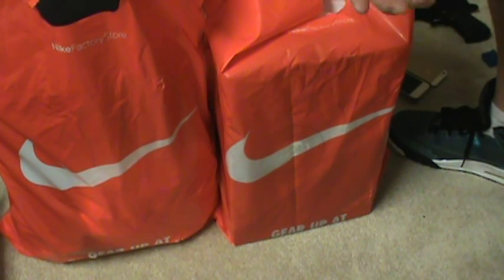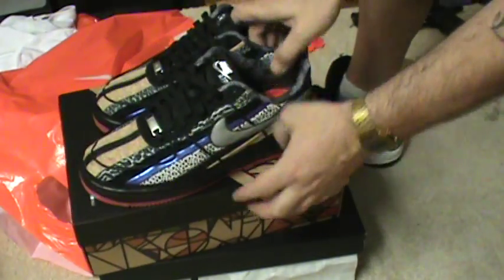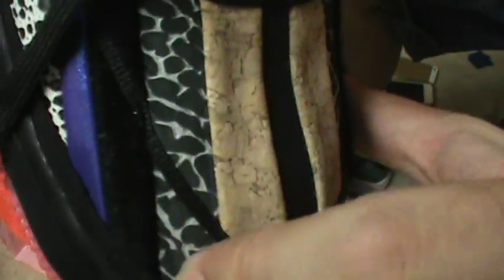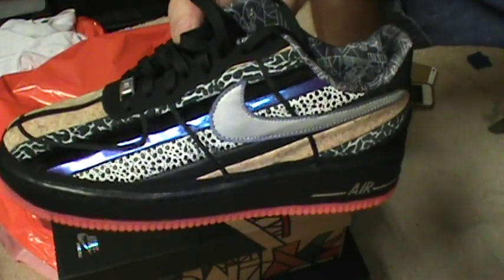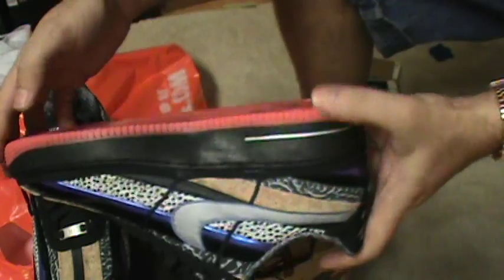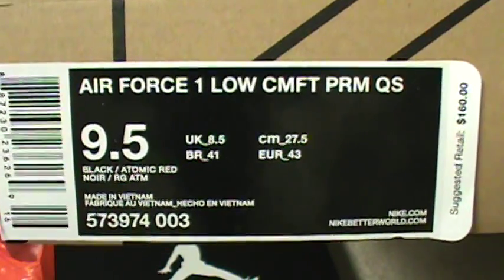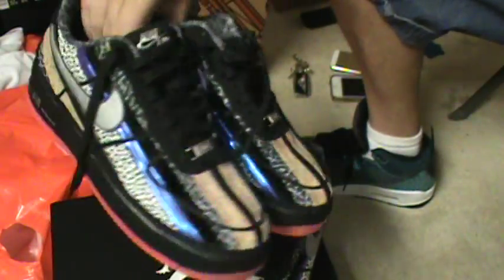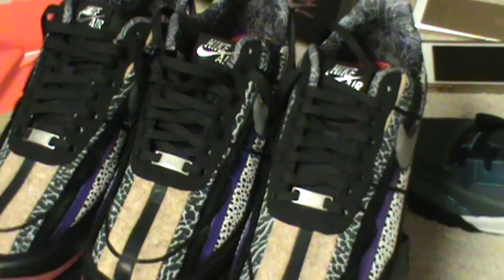SUPER HEAT!! NIKE PICK UPS! "Air Force 1 🐊Gumbo Pack" ALLIGATOR,MINK,CORK-ALL STAR GAME RELEASE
Sgk23 Tv. SNEAKER REVIEWS,UNBOXING'S.The latest in sneakers,fashion,jewelry,accessories,celebrity news,Vlogs with no filter.ALWAYS RAW AND UNCUT-100! SGK23 TV HENDERSON.NEVADA.89074.USA. DISCLAIMER-These videos are based on my opinion and my disposition for entertainment,educational,purposes only.Personal opinion purposes.Any reviews that are compared to other products are for educational purposes not for advertising any products.ALL OF MY VIDEOS ARE BASED SOLELY UPON MY OWN EXPERIENCE, I AM NOT HERE TO PERSUADE ANYONE NOR AM I TELLING ANYONE WHERE TO BUY FROM. THE MAJORITY OF THE LINKS TO PRODUCTS ARE AFFILIATED, LINKS WITH "DNF COMPANY" ARE AFFILIATED OR OWNED(WHEN SELLING SGK23 TV PRODUCTS IT WILL STATE JUST AS SUCH) MANUFACTURED,LLC'S,AND TRADEMARKED BY "DNF J. COMPANY"/D.B.A. SGK23Tv.